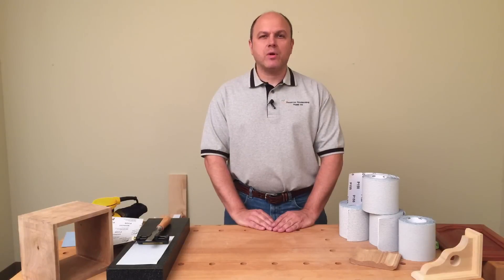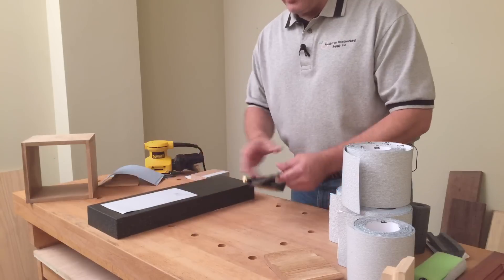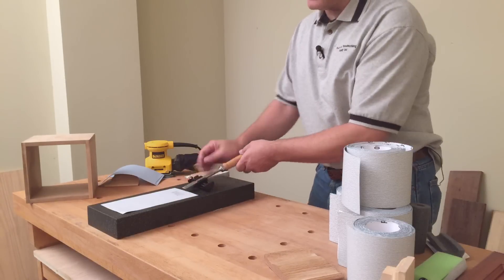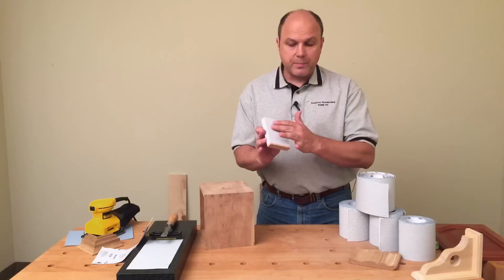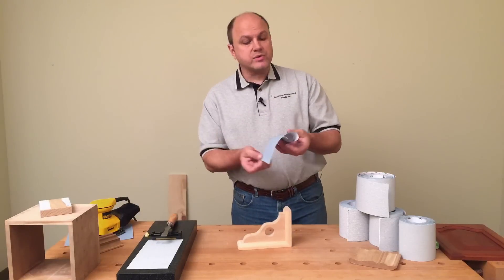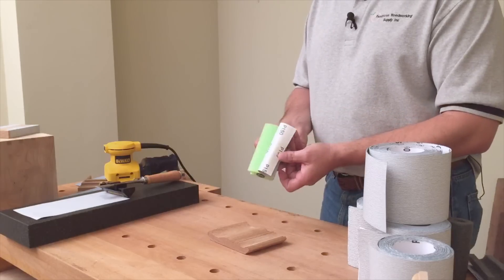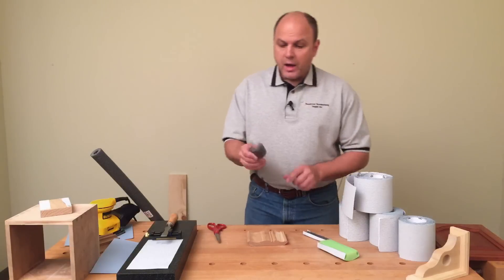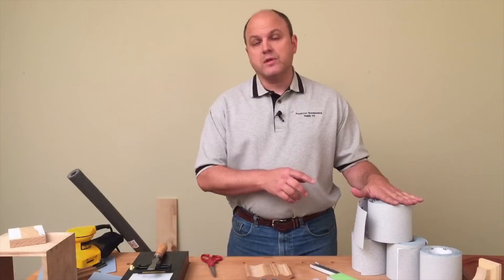Peel and Stick Abrasive Rolls - Tips & Tricks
Not just for power sanders. PSA Sticky Rolls are ideal for a great many tasks in your shop. This video shows a couple of unique tips and tricks that will make PSA abrasive rolls one of the most versatile tools in your shop!